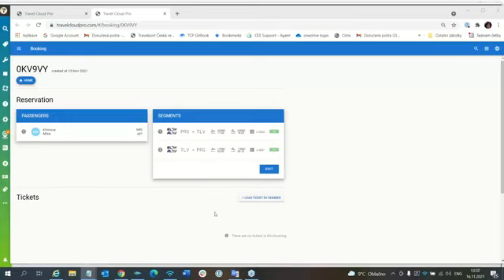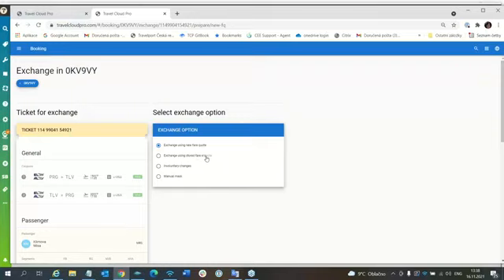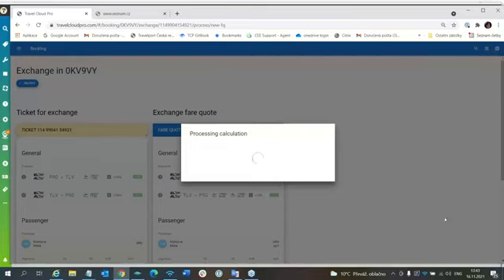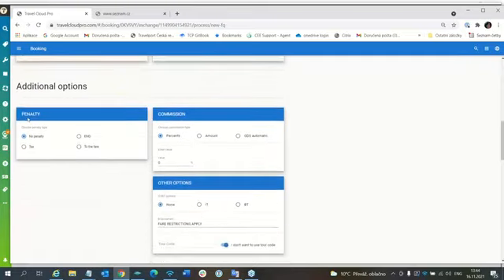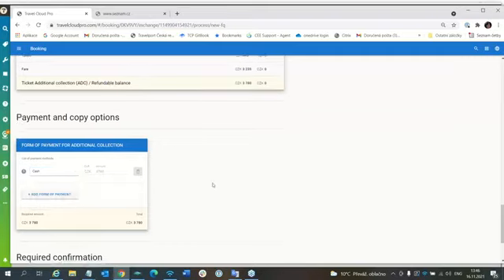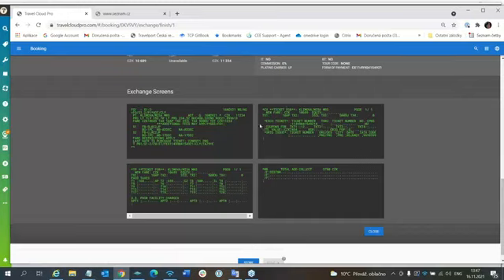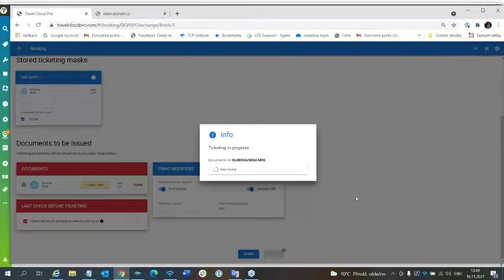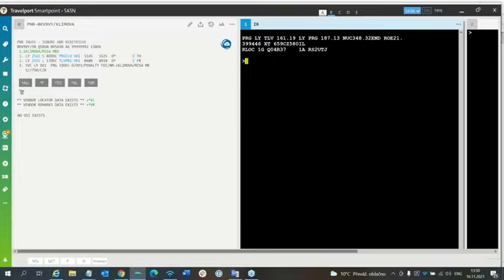TCP Exchange – Basic example